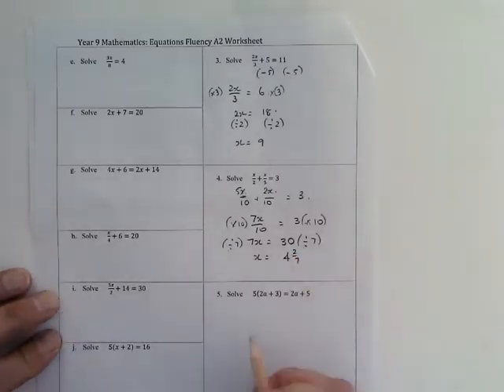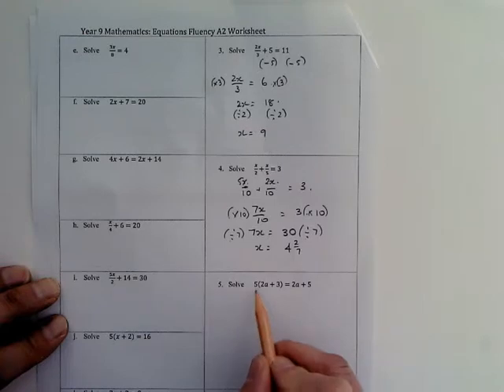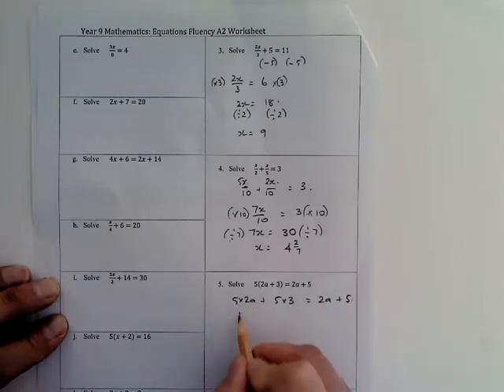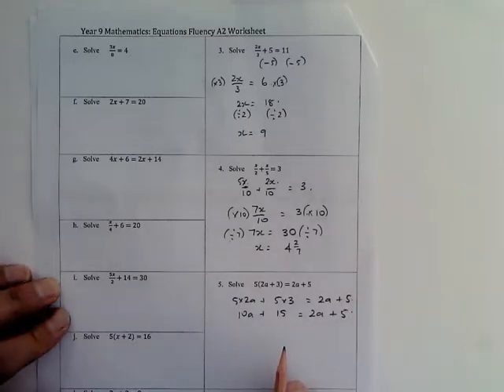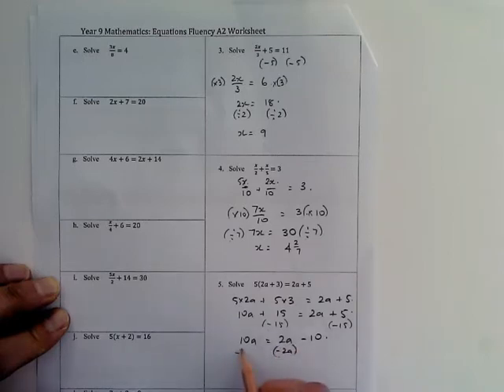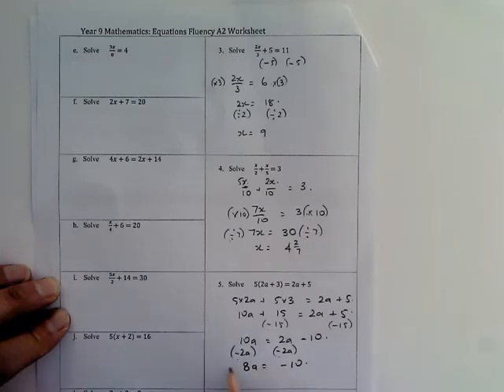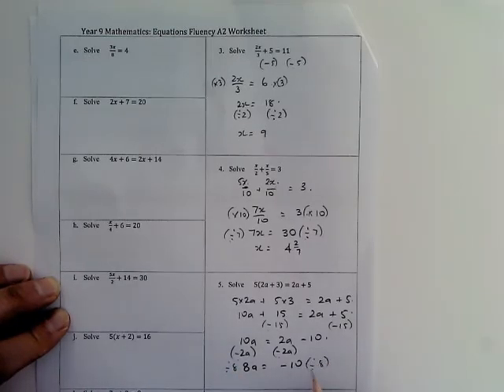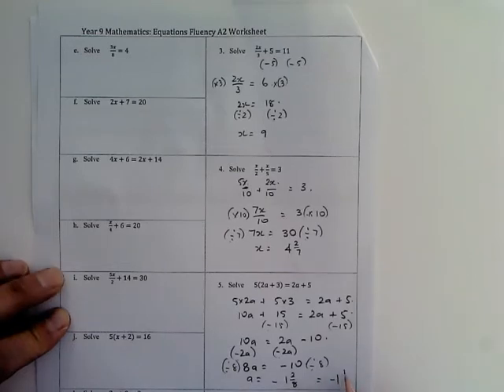Page 2 Q 3-5